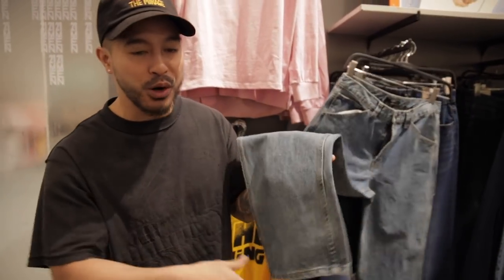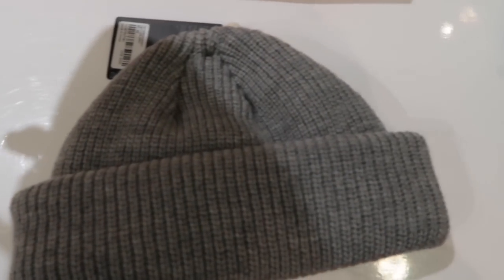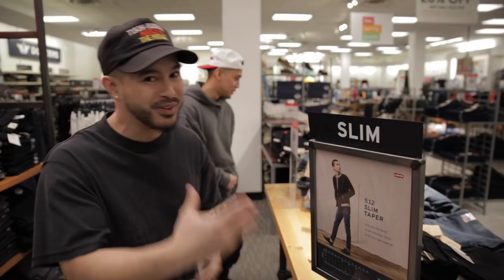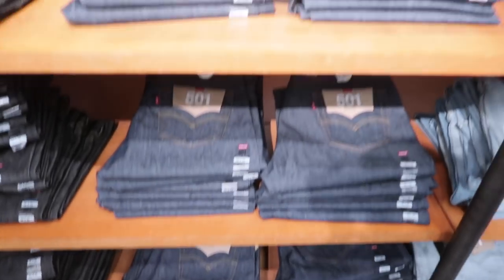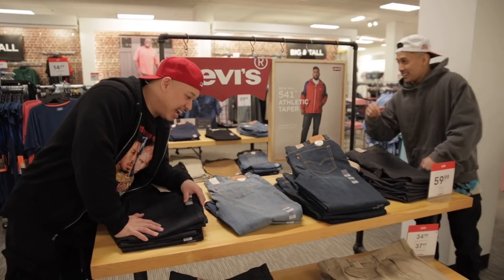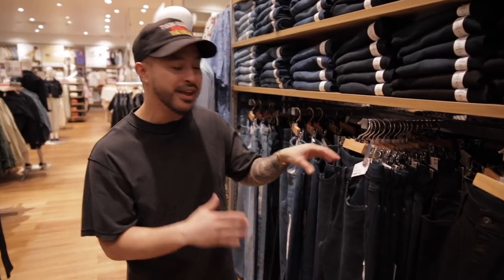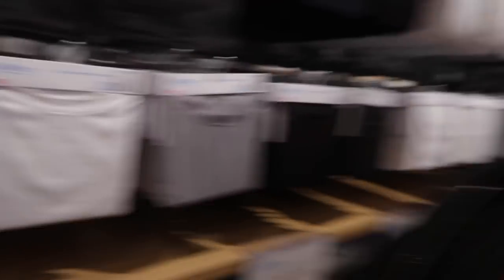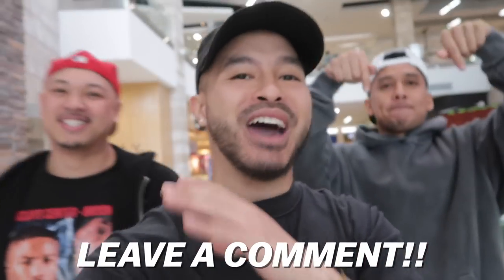TIPS & TRICKS THAT CAN IMPROVE ANY OUTFIT! (FOR ALL BODY TYPES)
Follow @RichieLeCollection on Instagram for more updates!

Address to our mailbox to send fan mail/artwork/etc:
10216 SE 256th St
Ste 103